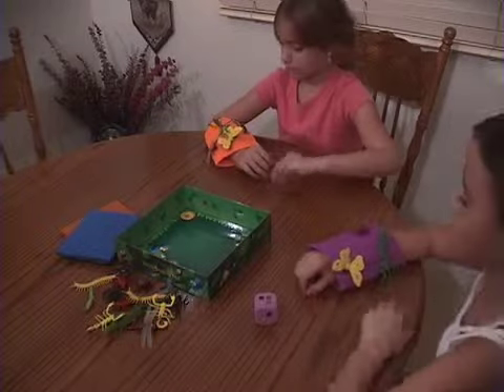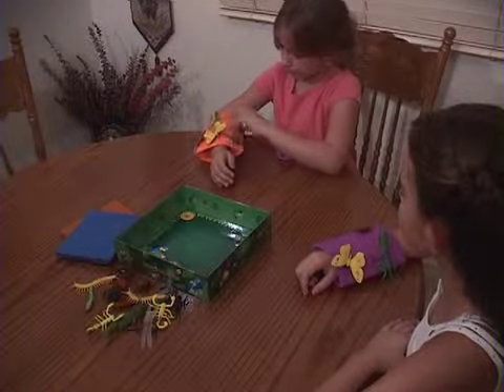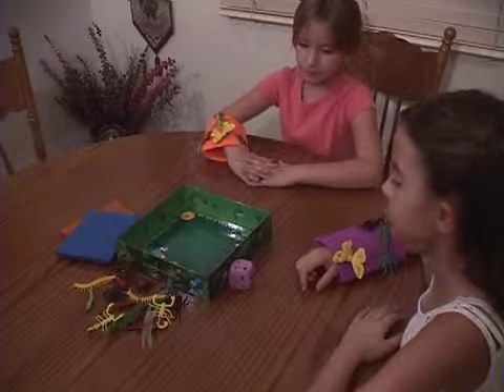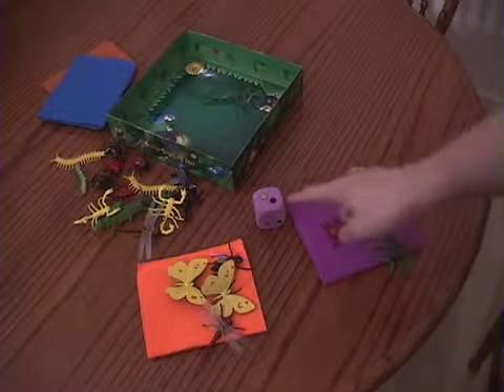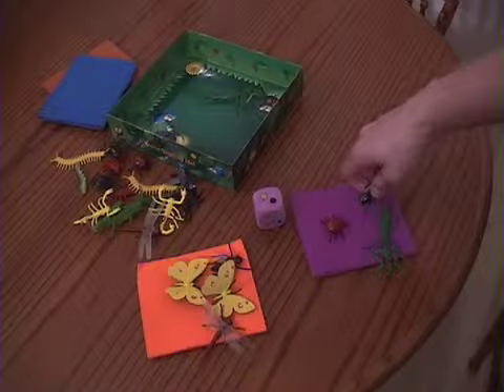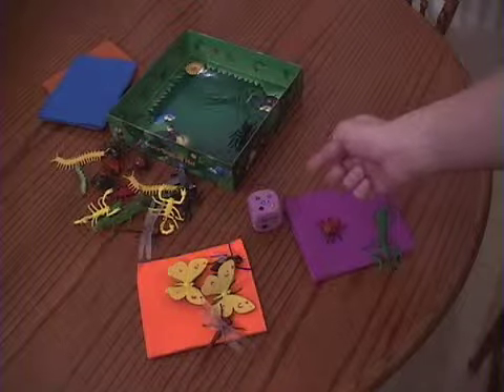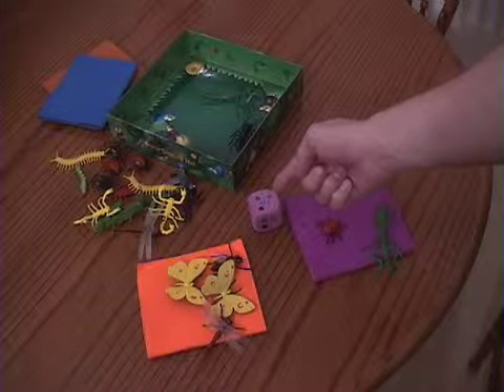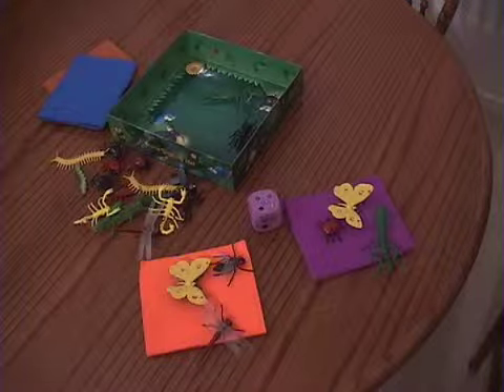You're Bugging Me!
In this fun color recognition game, children roll the die to shoo the swarming butterflies, ladybugs, spiders, and other creepy crawlies to another players sleeve or back to the 'garden'. The first player to send all of his or her bugs flying is the winner. Includes 24 plastic bugs, 4 colored sleeves, and jumbo die.
Players: 2-4
Time: 10
Age: 4+
$22